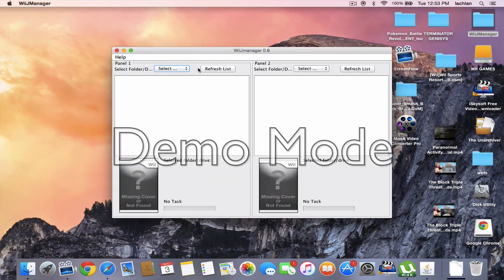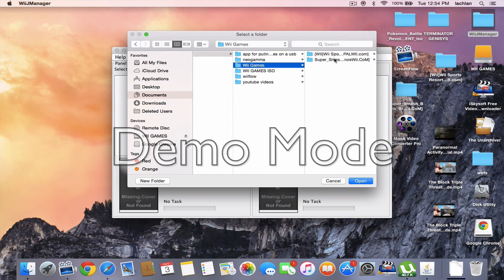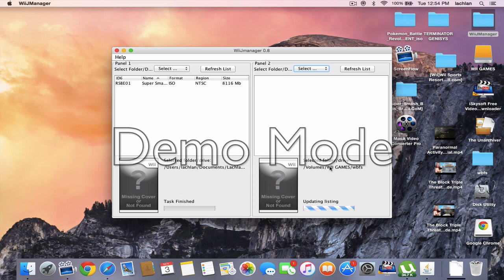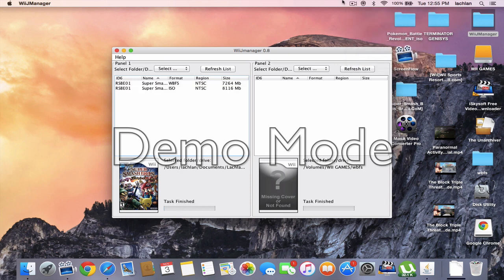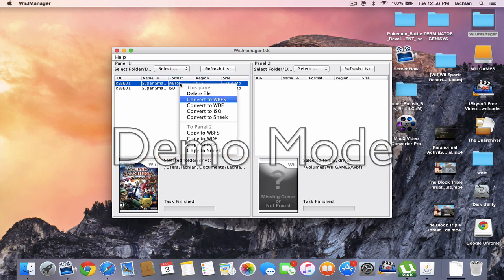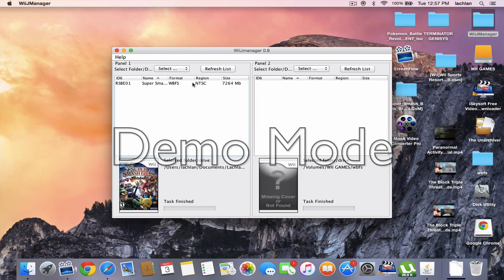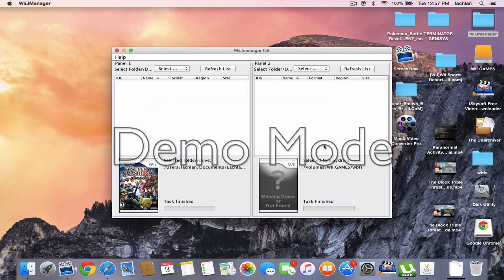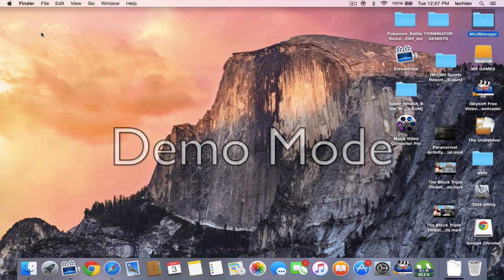how to put wii games onto a usb or hard drive